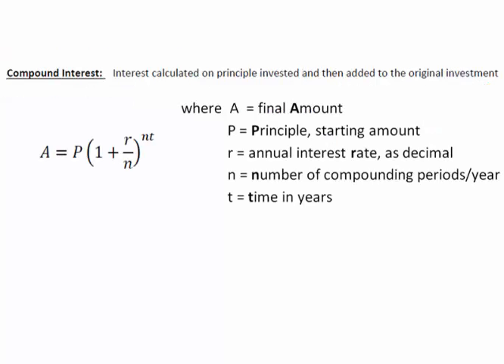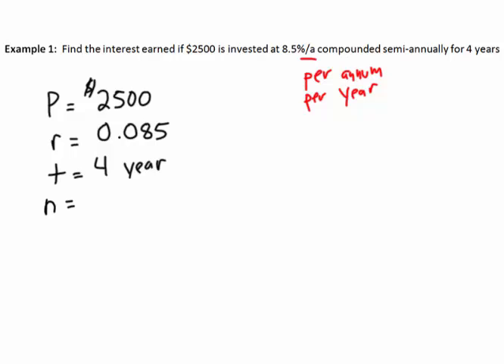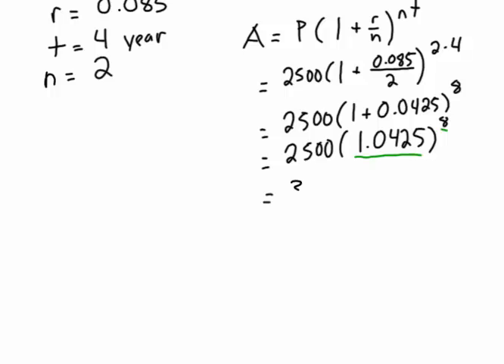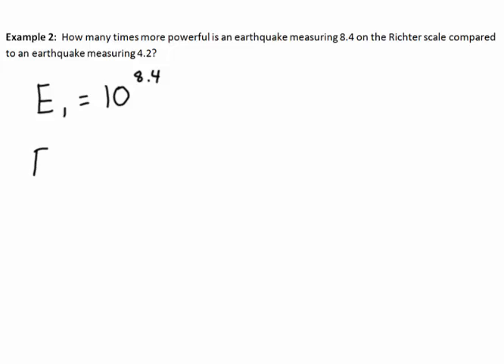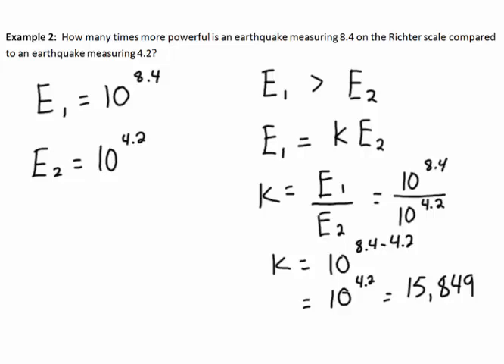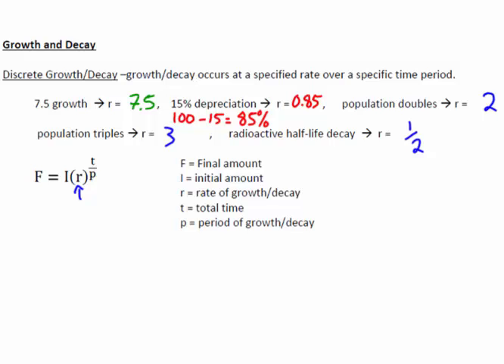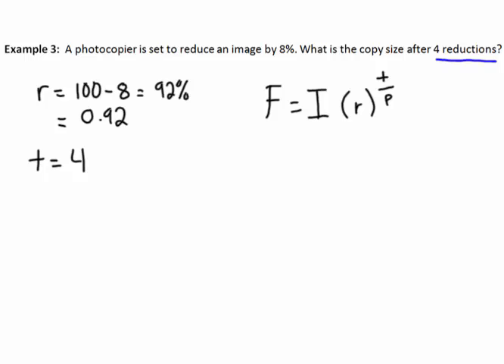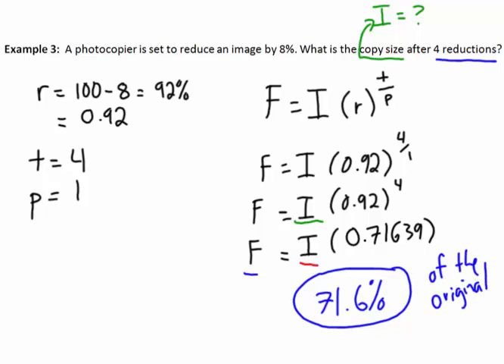4.1 Exponents Part 2